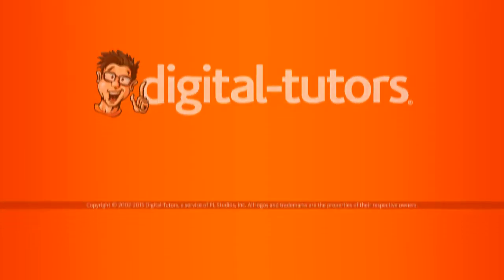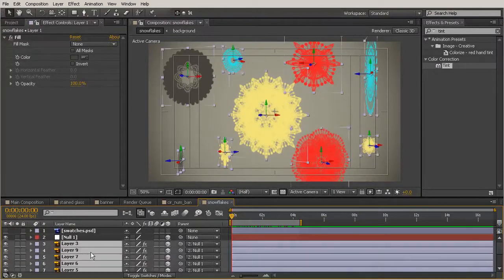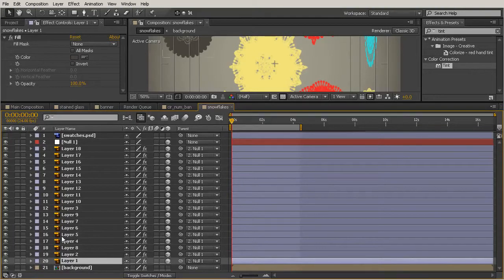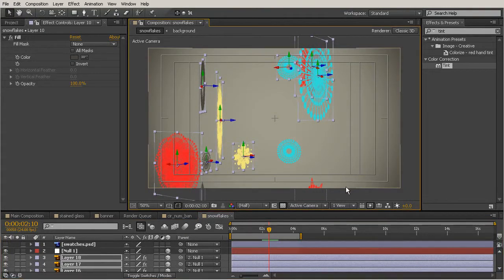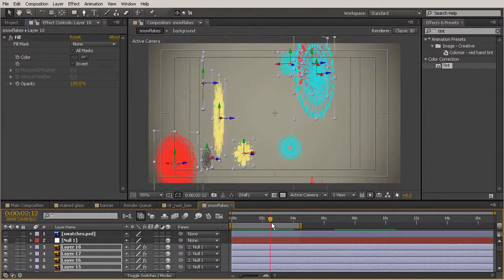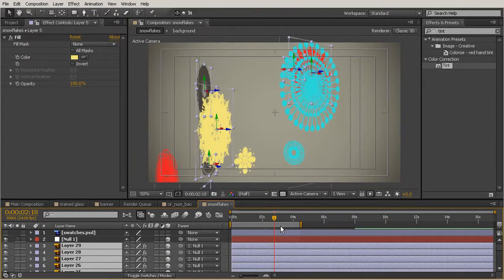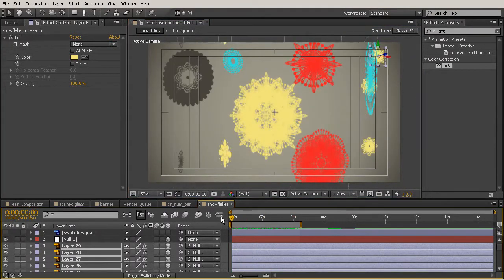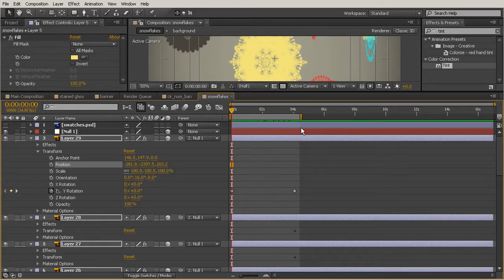23 Duplicating layers and offsetting animation